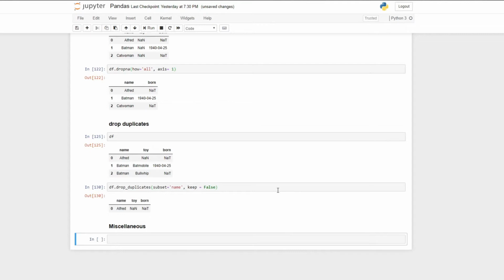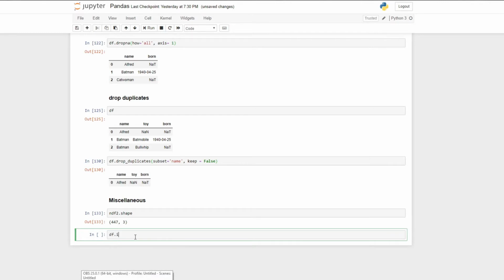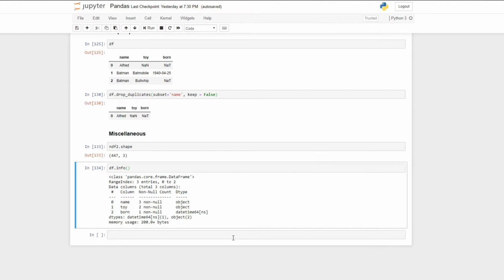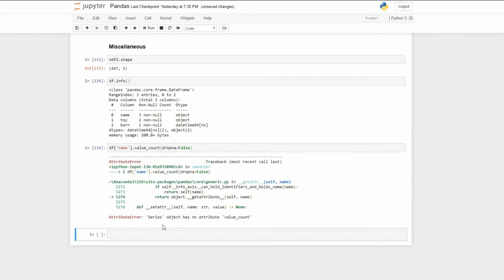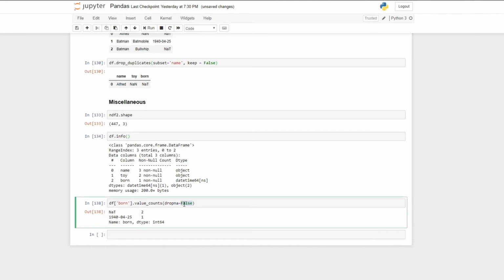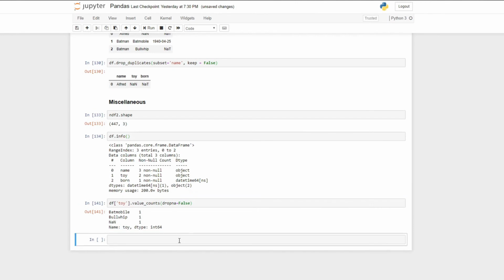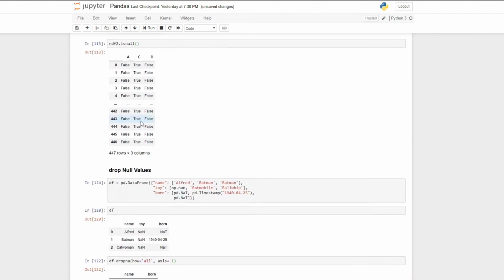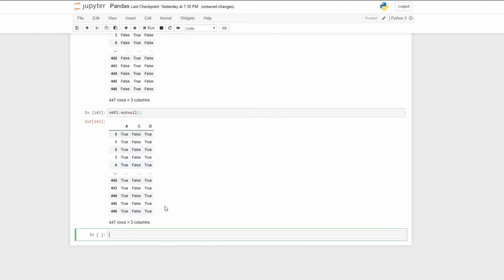Miscellenious | Pandas Tutorial 27.0